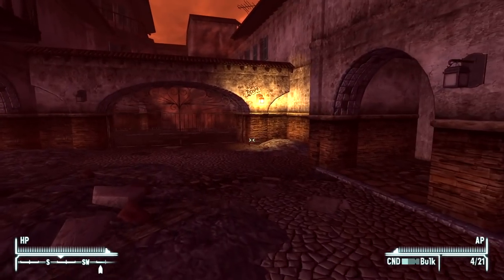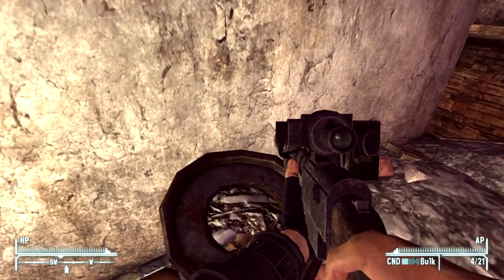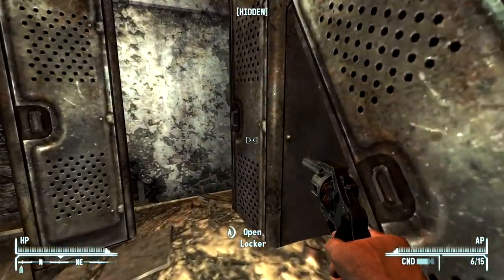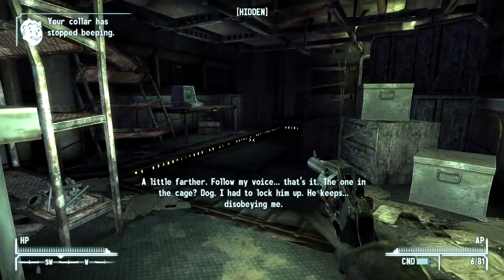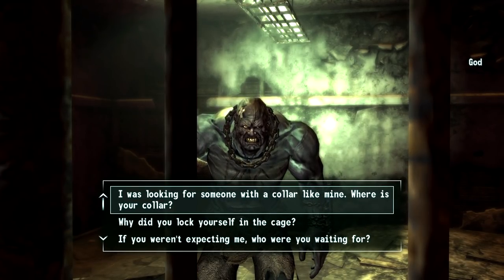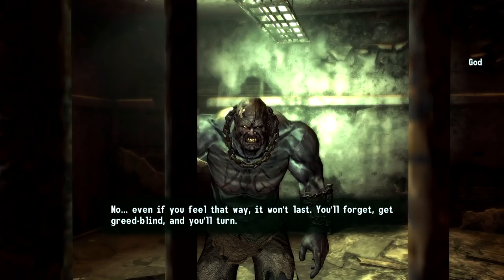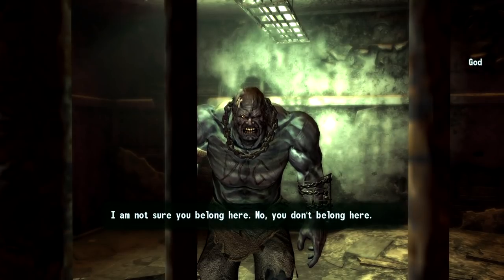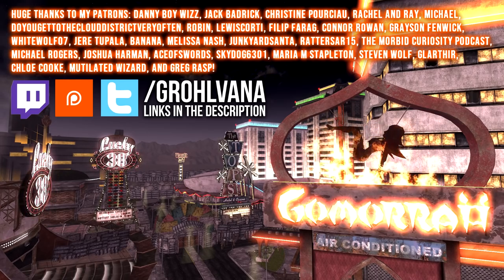Let's 100% Fallout: New Vegas Part 37 - WHO LET THE GODS OUT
Welcome to a brand-new episode of Let's Play Fallout: New Vegas: the 100% Playthrough! In this episode, Avery meets a fellow that has a chip on his shoulder and an explosive collar in his stomach!

If you'd like to support me even more, use these links (and thank you):

Username: VanaVitriolic